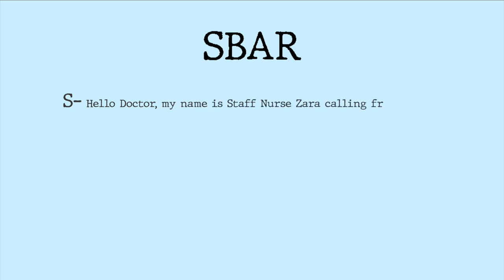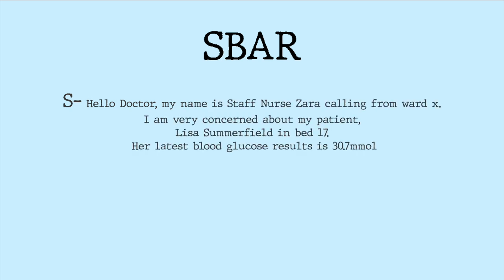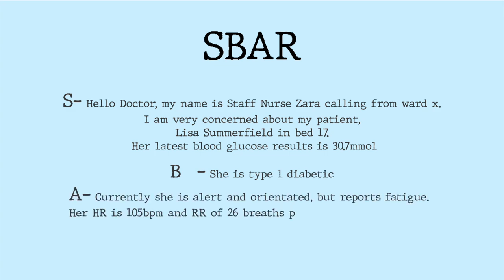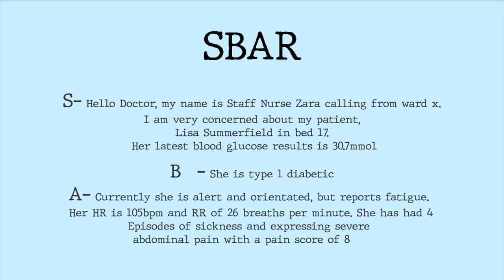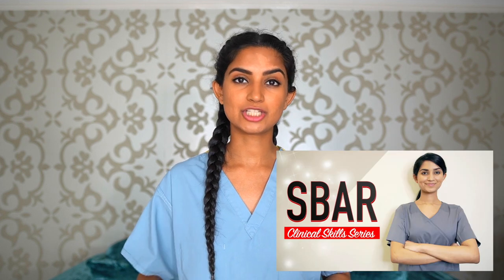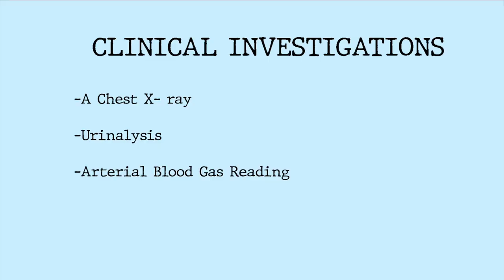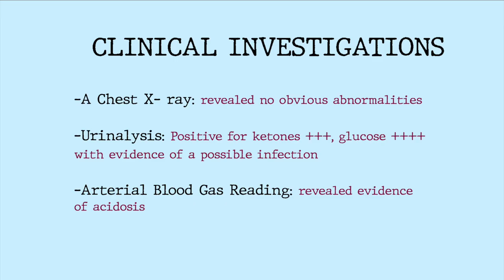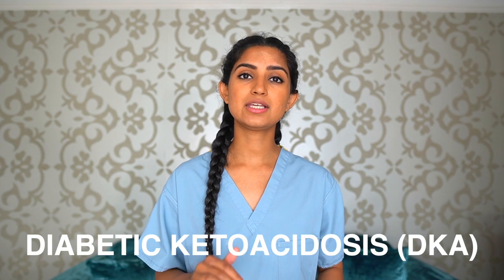How to ESCALATE abnormal BLOOD GLUCOSE results | Clinical Skills Series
Blood Glucose Monitoring and the Escalation of Care! Todays clinical skill is on carrying out a blood glucose reading and what to do when faced with an abnormal result. WATCH NOW as I break down key tips to help you carry out blood glucose monitoring.

⏰ Timestamps
00:00 → Blood Glucose Monitoring
01:02→ What is Blood Glucose Monitoring?
02:16→ Normal Ranges
02:46→ Frequency of testing
03:07→ How to carry out blood glucose monitoring
03:50→ Patient Scenario

If you have any queries or questions, please let me know and I will try my best to answer!!